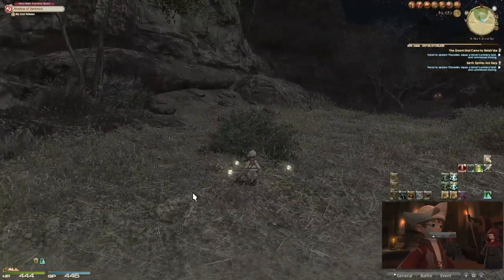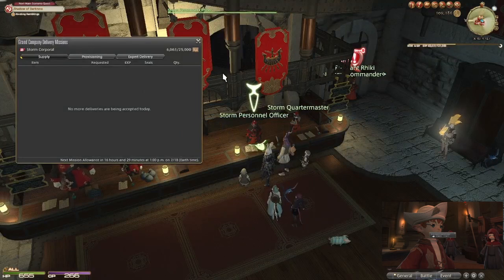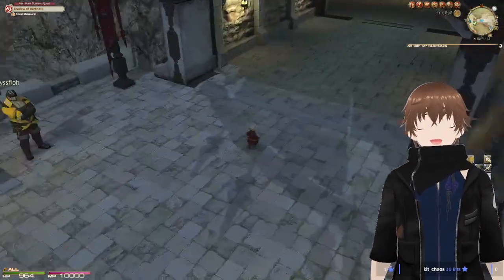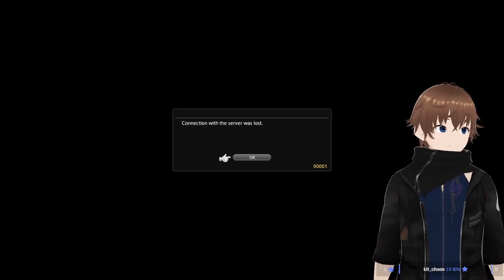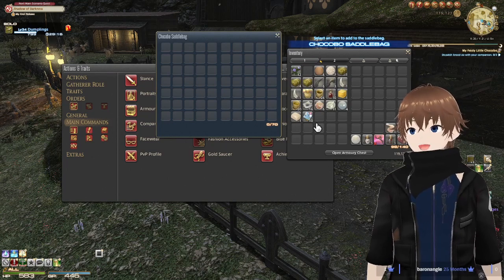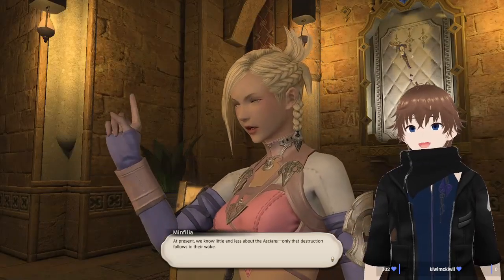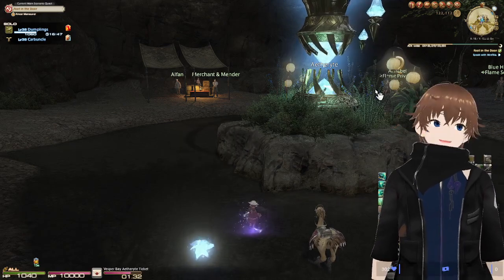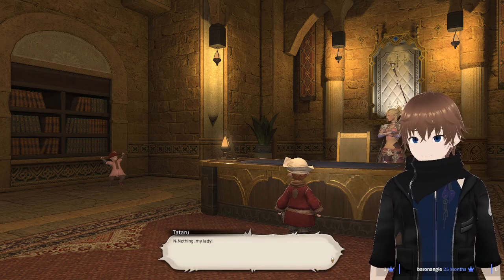Free Trial Completionist Challenge #7 | Dealing with the Ala Mhigan Idiocracy! | FFXIV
Today, we meet the Local Branch of the Ala Mhigan Resistance...and Ash proceeds to whine about how much THEY SUCK!